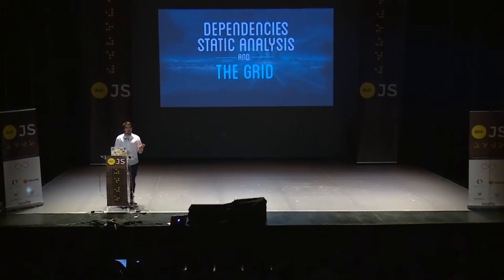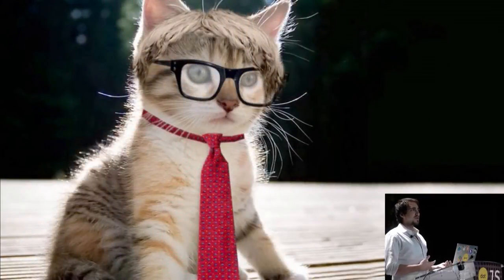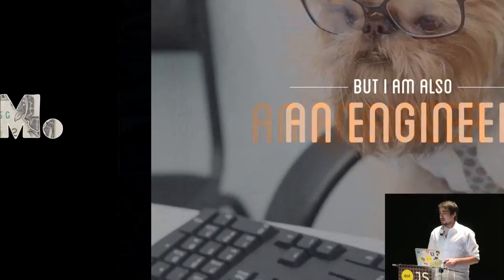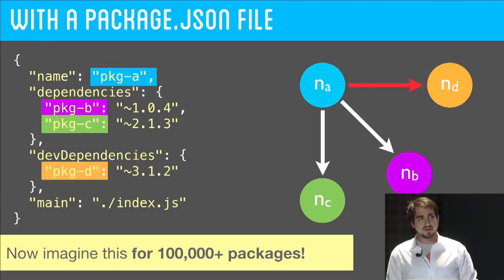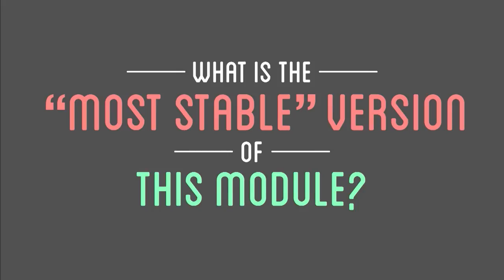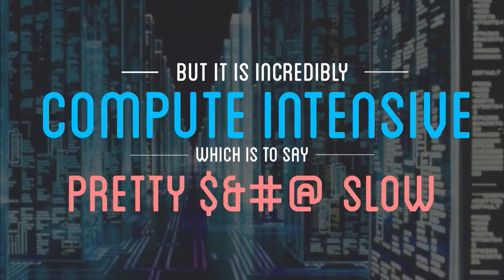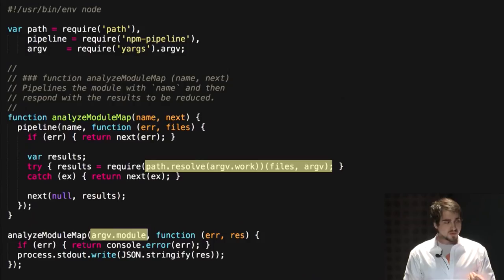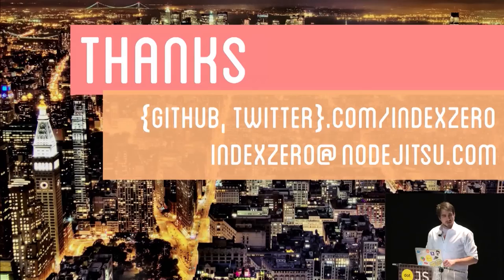dotJS 2014 - Charlie Robbins - Dependencies Static Analysis and The Grid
in Paris on November 17, 2014.

Charlies is the CEO and co-founder of nodejitsu and the curator of EmpireJS & EmpireNode